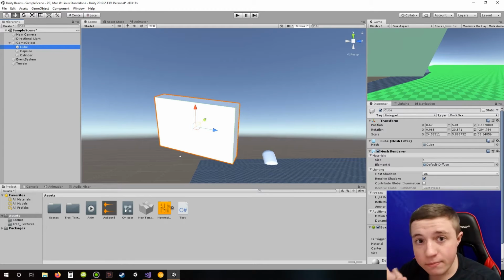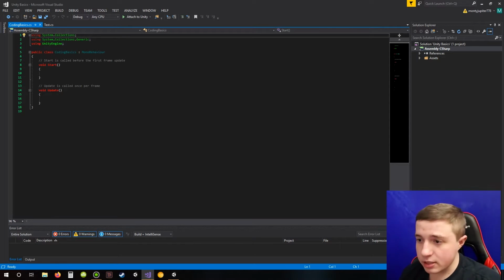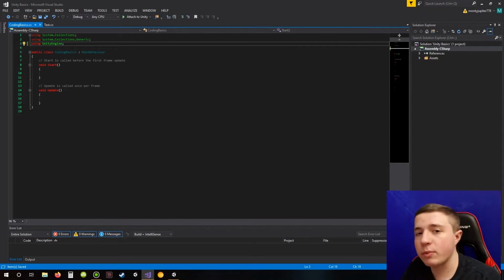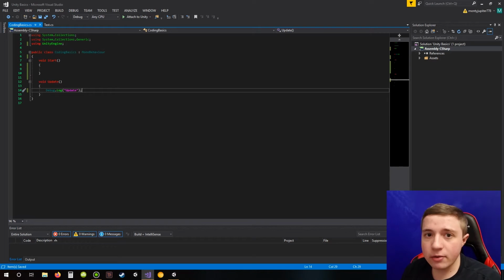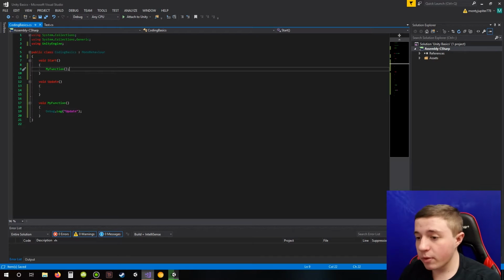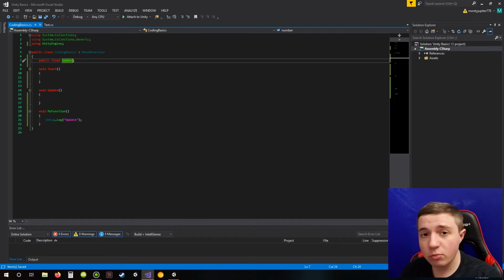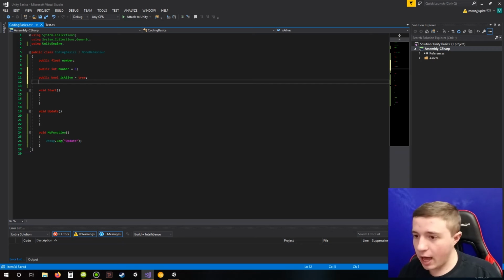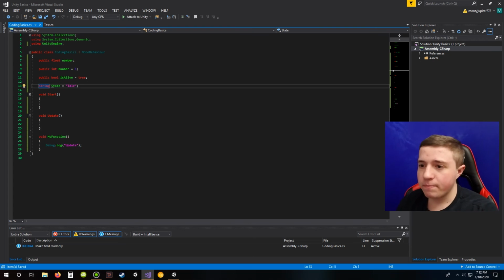Unity C# Coding Basics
This time we will go over the very basics of coding in unity, and it is a lot simpler then you think.